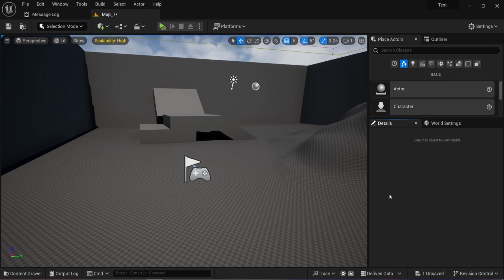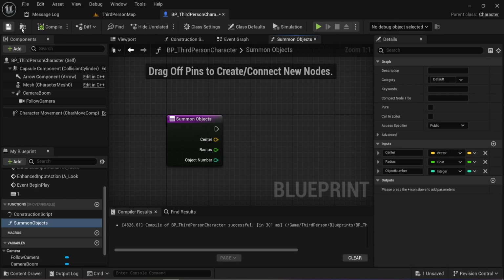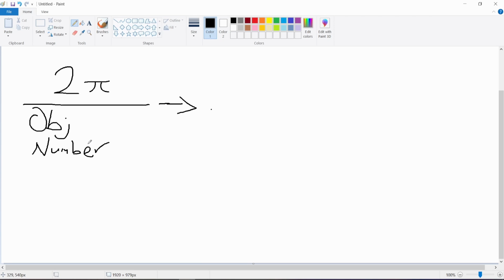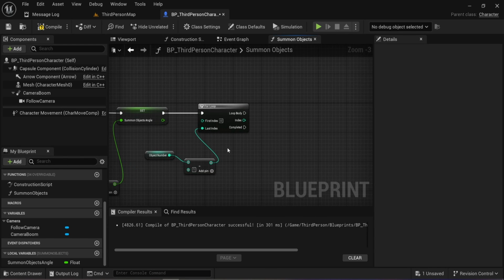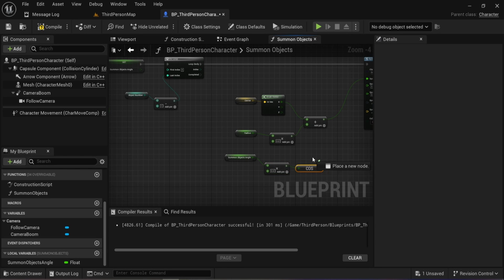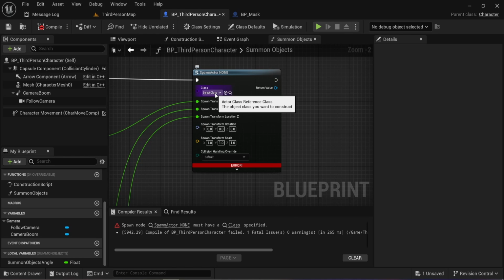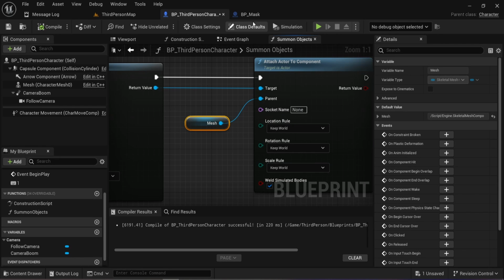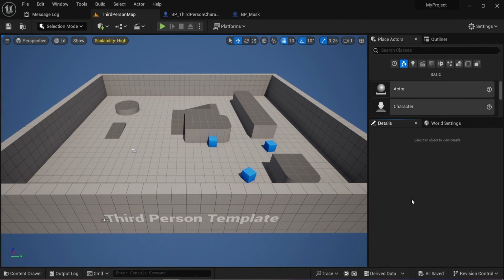Unreal Engine Tutorial : Objects Rotating Around The Character Part 1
Create the feature which makes the objects rotate around the character when summoned / spawned.

00:00 - Intro
00:24 - Result At The End
01:42 - Preparation
02:08 - Creating Feature
16:19 - Summon/Spawn Objects